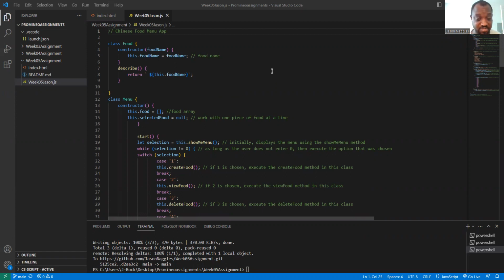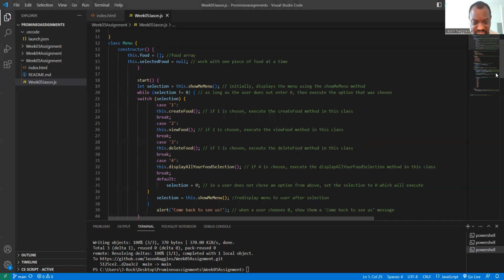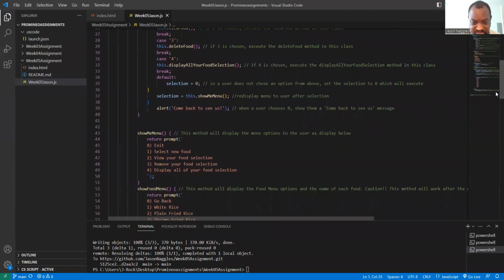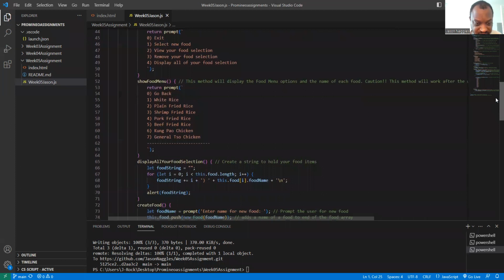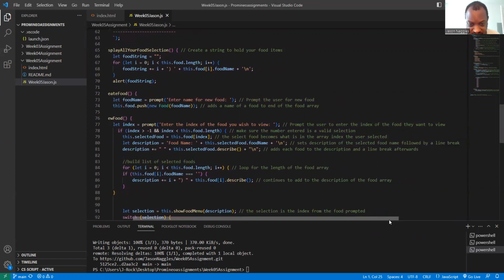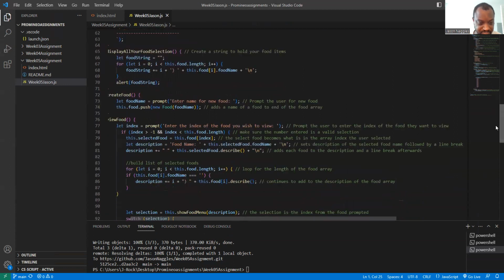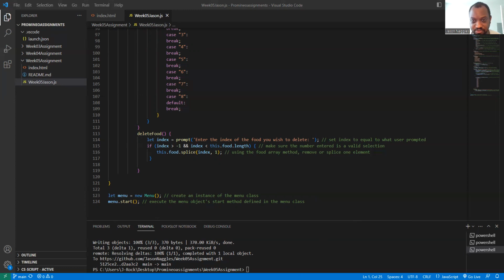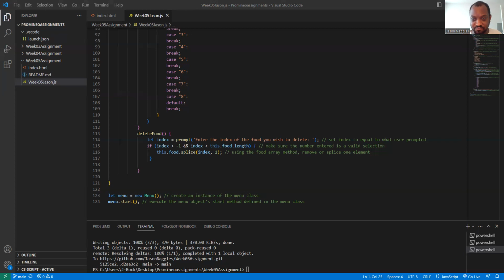Week 05 Coding Assignment - Food Menu App